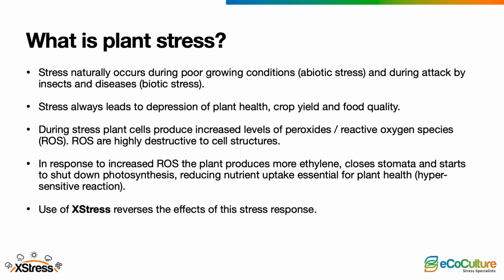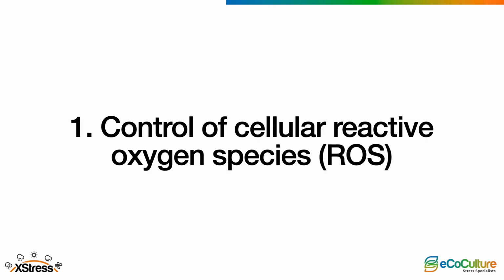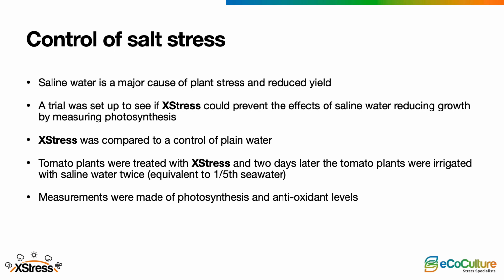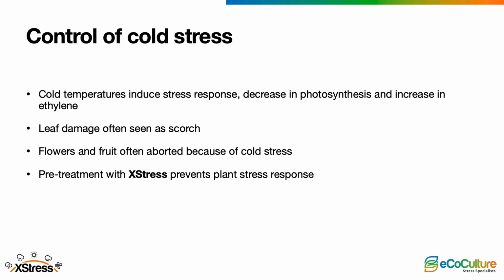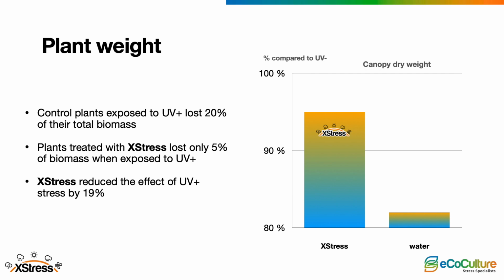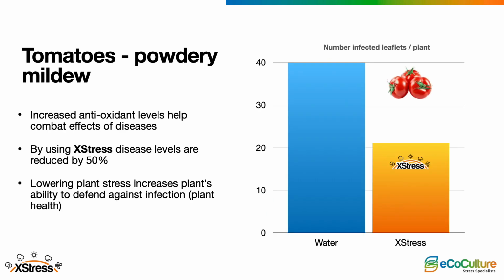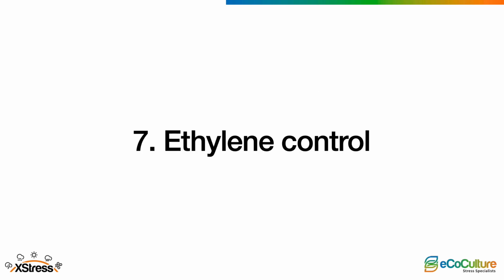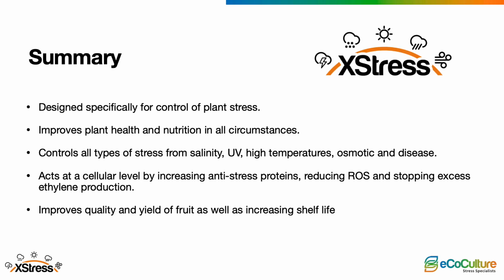XStress - How the product works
XStress is a nutritional product developed to reduce the negative effects that result from environmental stressful situations. XStress contains a mixture of micronutrients, with a new system of formulation which gives an advantage to penetrate into the leaf stomata easily and without any effort. This technology is a powerful tool for combating abiotic stress which together with specially combined nutrients to improve the crop growth in extreme conditions such as high or low temperature, floods or droughts (water stress), high light conditions and high concentrations of salts.